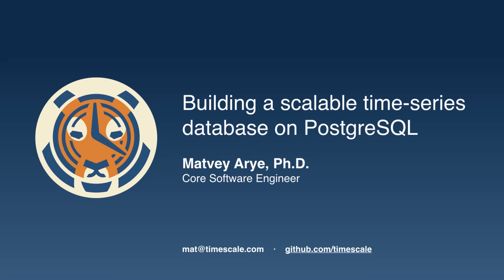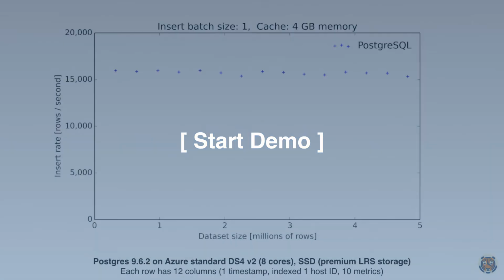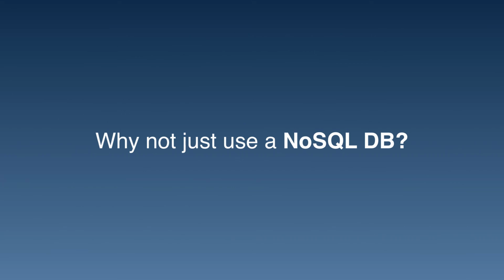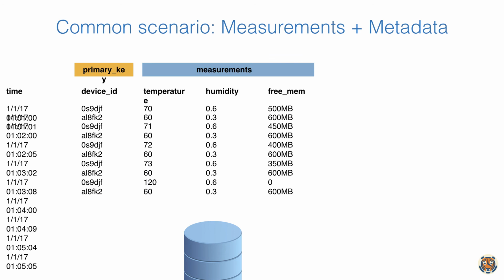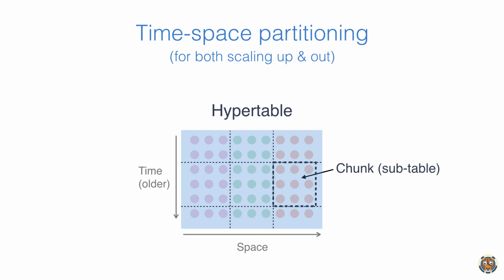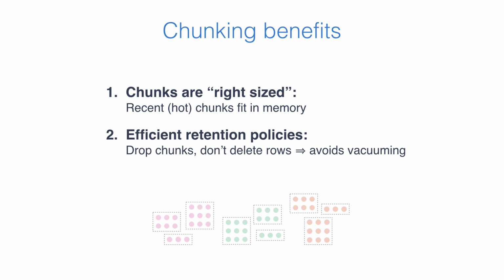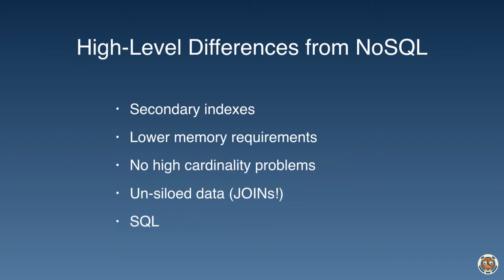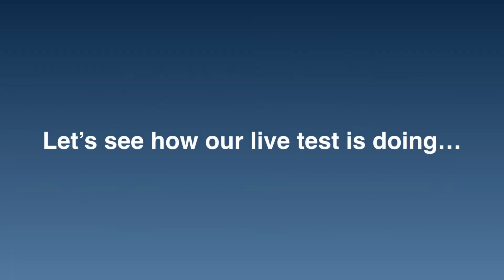TimescaleDB: Re-architecting a SQL database for time-series data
Speaker: Matvey Arye, Senior Software Engineer, TimescaleDB

Abstract:
When storing time-series data, many developers start with some well-trusted system like PostgreSQL, but as their data hits a certain scale, give up its query power and ecosystem by migrating to a NoSQL or other "modern" time-series architecture.

This trade-off is unnecessary, and we've built TimescaleDB, an efficient, scalable time-series database engineered up from Postgres so that developers aren’t forced into making it. At a high level, the nature of time-series workloads--appending data about recent events--presents different demands than transactional (OLTP) workloads. We've architected our time-series database to take advantage of and embrace these differences.

TimescaleDB improves insert rates by 20X over Postgres, even on a single node. By right-sizing chunks, it avoids the “performance cliff” Postgres experiences once reaching table sizes of 50+ million rows, while offering compelling complex query performance improvements. TimescaleDB is packaged as a Postgres extension, released under the Apache 2 license.